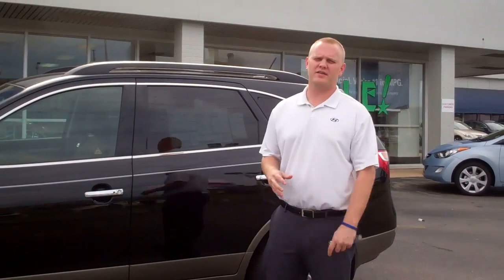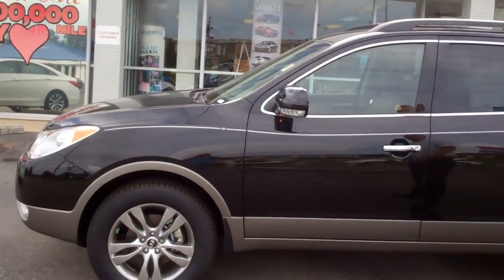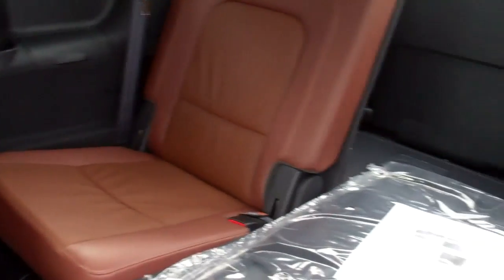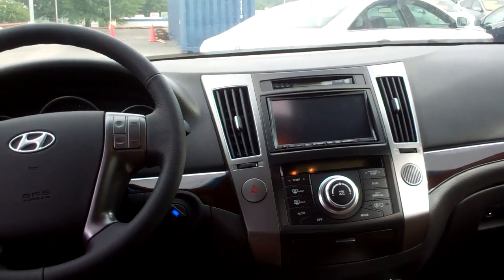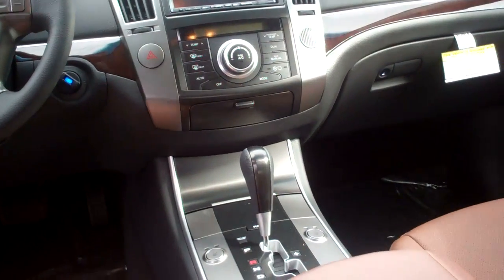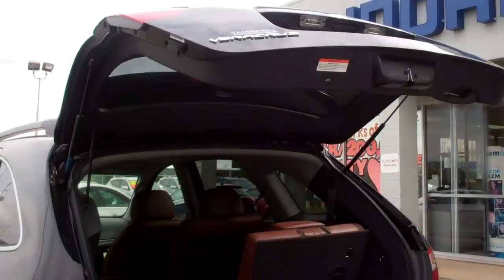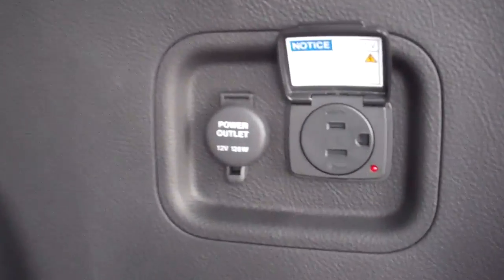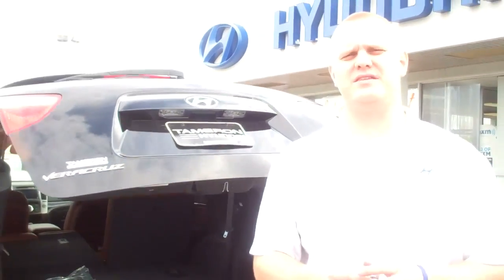A personal message from Trent Gardner at Tameron Hyundai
At this time, I have several available for you. At your convenience, give me a call. I look forward to speaking to you soon. Have a good day.

Trent Gardner
Tameron Hyundai